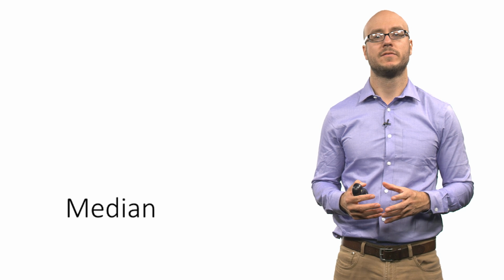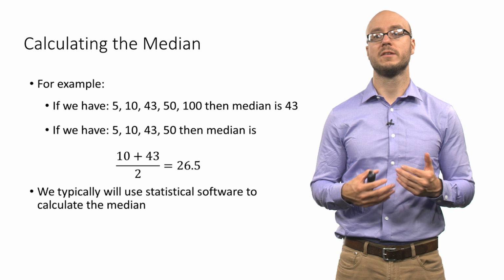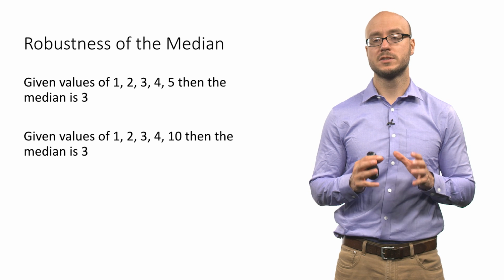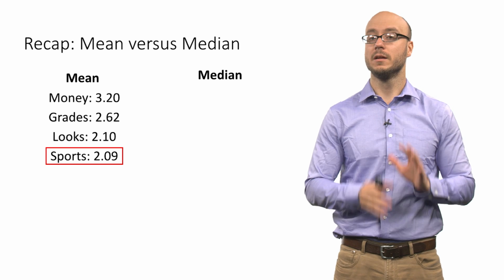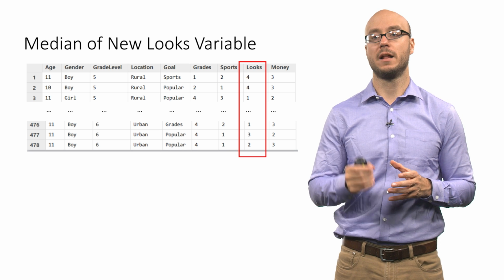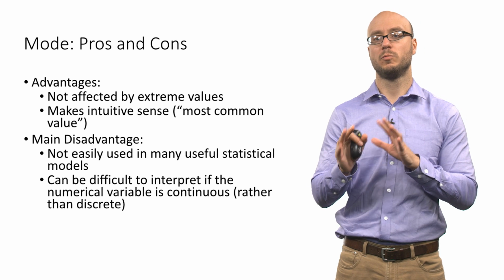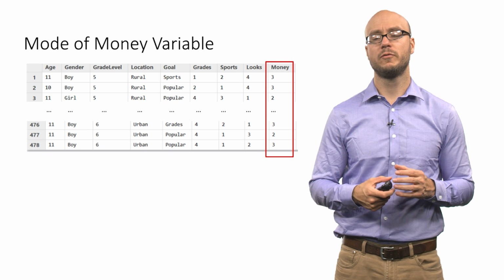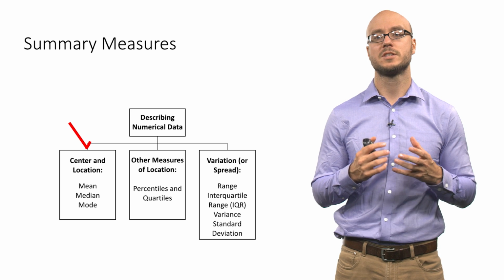STATE100 SP16 24571 W03 S03